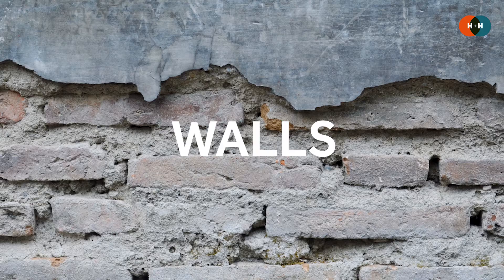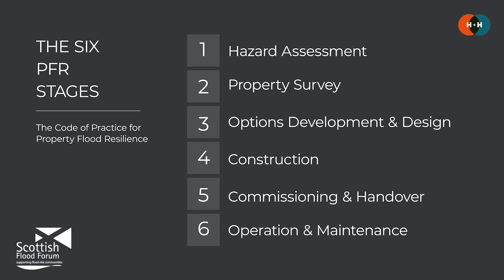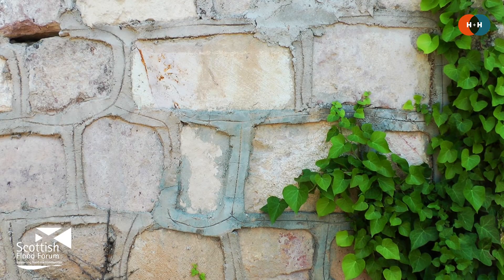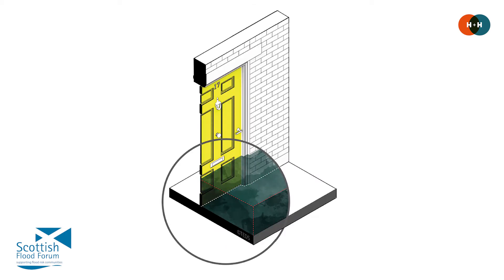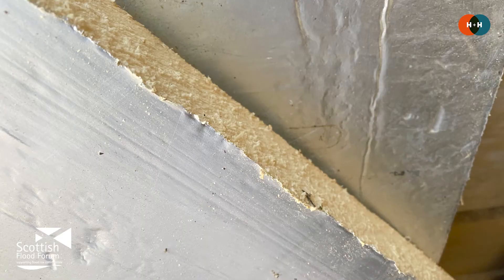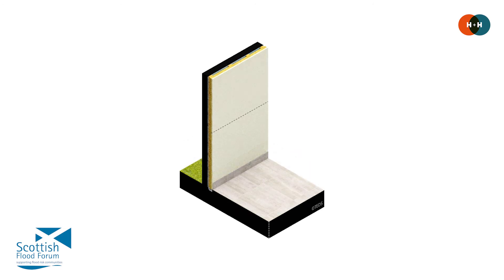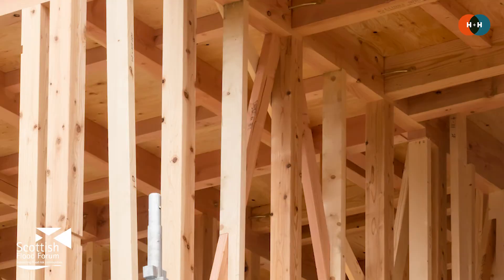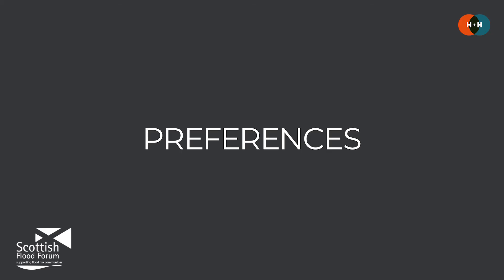How to Make... Your WALLS More Flood Resilient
In this episode Ed discusses the range of different ways that you can design and adapt your WALLS to be more flood resilient.

Ed Barsley is Founder & Director at 'The Environmental Design Studio' His RIBA book 'Retrofitting for Flood Resilience: A Guide to Building & Community Design' is available

The 'Code of Practice for Property Flood Resilience' can be downloaded from CIRIA's website (for free)

BS 85500:2015 Flood resistant and resilient construction. Guide to improving the flood performance of buildings

PCA (2013) Code of practice for the recovery of flood damaged building, Property Care Association, Huntingdon, Cambs, UK

Images of the BRE resilient repair home are by Peter White
Erika Fletcher - Wall - Unsplash
Pawel Czerwinski - Render and Brick Wall - Unsplash